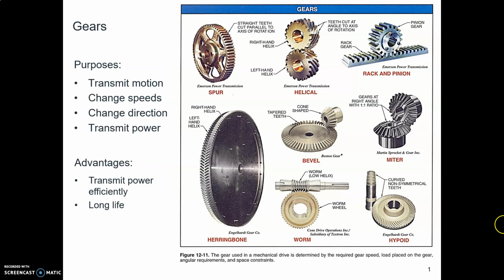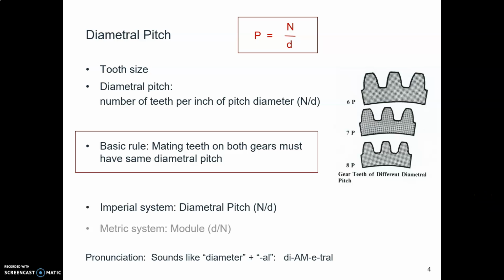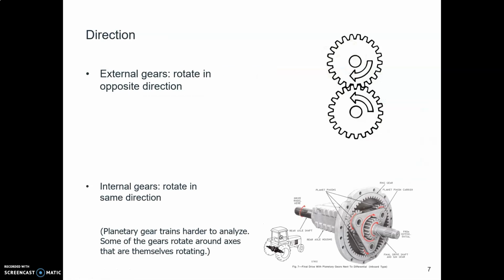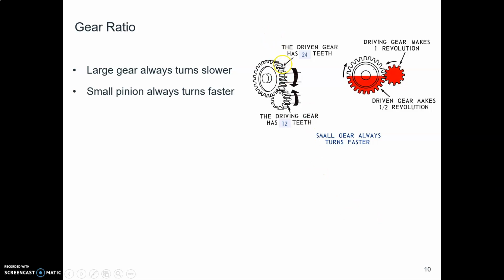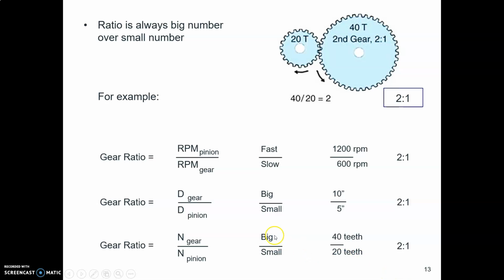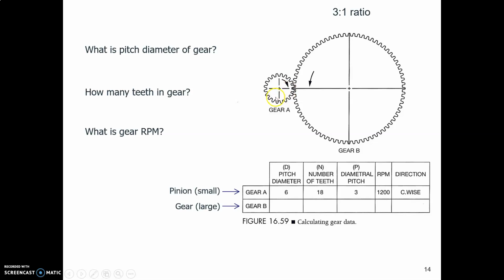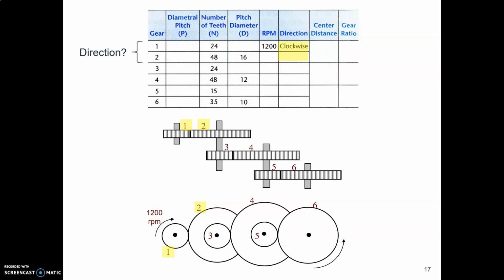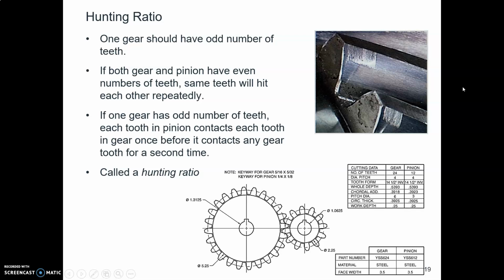ME01 gear principles & gear ratios